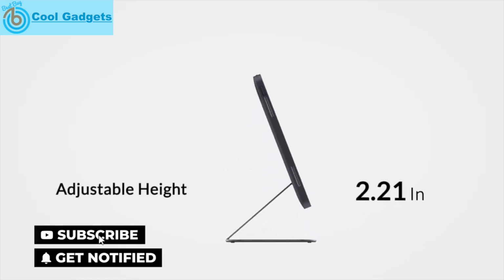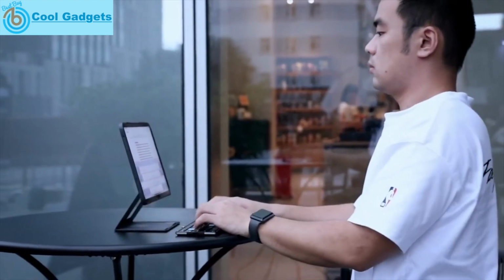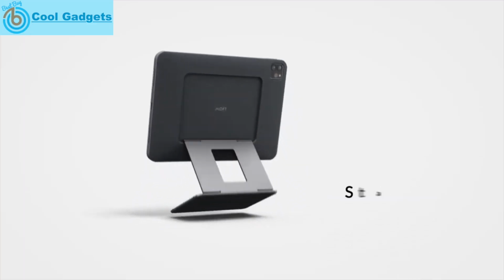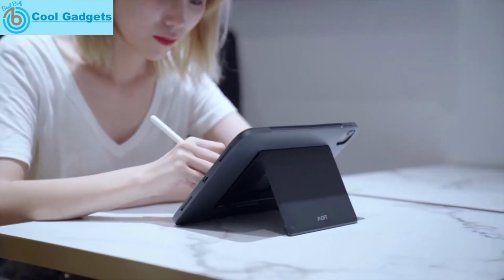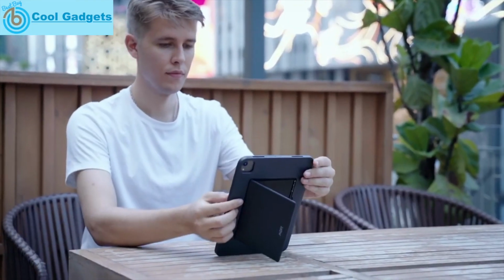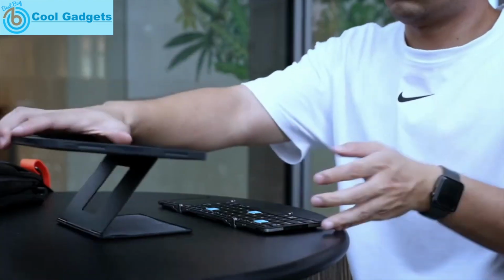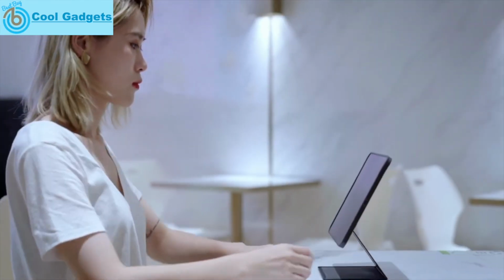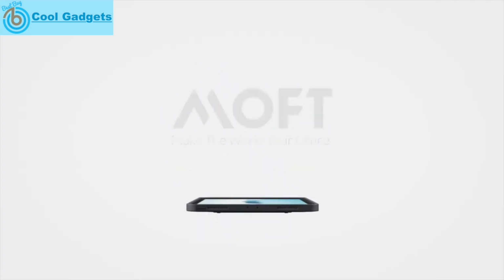10 Best iPad Accessories For Students, Best iPad Accessories For Gaming, iPad Accessories Business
** As an Amazon Associate I earn from qualifying purchases ** This video has cool iPad or iPad Pro accessories such as a protective sleeve or iPad stand to be more productive, or a wireless controller to have some fun gaming time, or a flash drive to store photos or docs from your iPad, or a portable charger to keep your iPad on charge anytime, and more cool iPad accessories.

Now accessories will be key whether you’re turning your new iPad into a laptop replacement or just trying to protect it against daily-life hazards.

0:00 Introduction
0:02 Ringke Pen Sleeve ...
0:49 Satechi Aluminum Stand & Hub ...
1:26 MOFT Float 2 in 1 Stand Case ...
3:52 HoverBar Duo ...
4:36 Logitech Combo Touch ...
5:36 iXpand™ Flash Drive Go ...
6:06 Anker Nano II ...
6:52 Satechi Dock5 Multi-Device Charging Station ...
7:20 Microsoft Xbox Wireless Controller ...
8:14 Nimble Portable Chargers ...

► Best Amazon Selling Products ...

► More Tech Stuff
Schwinn Upright Bike Series 170 ...
Levoit Core 300 True HEPA Air Purifier ...
OFIYAA P2 12'' Triple Portable Monitor Laptop ...
Lutron Caseta Wireless Smart Lighting Dimmer Switch ...
seenda Wireless Backlit Keyboard and Mouse Combo ...
Braun Silk-épil 5 ...
LUXE Bidet Neo ...
Lenovo ThinkPad X1 ...
YOTUTUN Swing Arm Table Lamp ...
YEKBEE 10.2" Keyboard Case ...
Stamina InMotion Compact Strider ...
ErGear Dual Monitor Stand ...
Graco DuetSoothe Swing and Rocker ...
ZOOZEE Z50 Robot Vacuum Cleaner & Mop ...
COSTWAY Compact Laundry Dryer ...
West Bend 84915R Versatility Slow Cooker ...
CITYSPORTS Under Desk Treadmill Walking Pad ...
DENON AVR-X7200 ...
Vuzix Next Generation ...
Aukey Dual Motors Electric Standing Desk ...